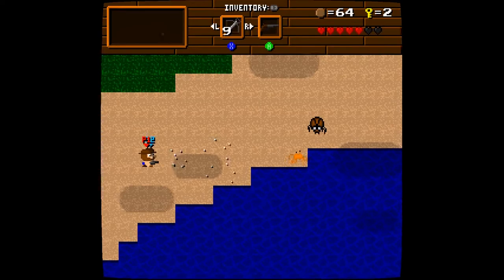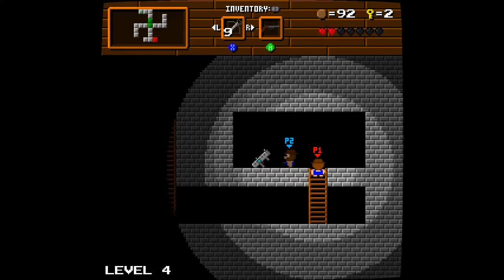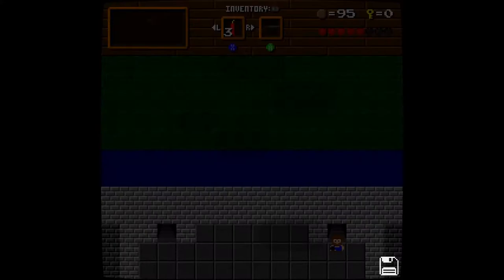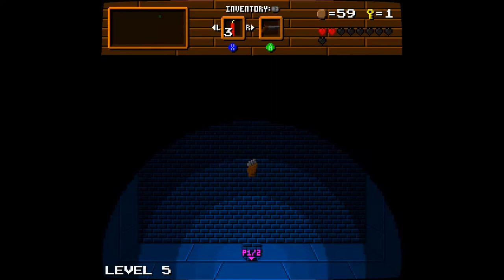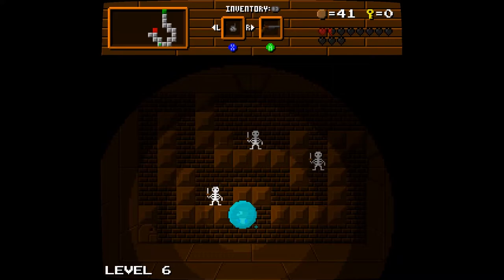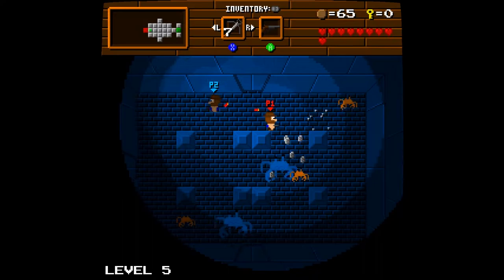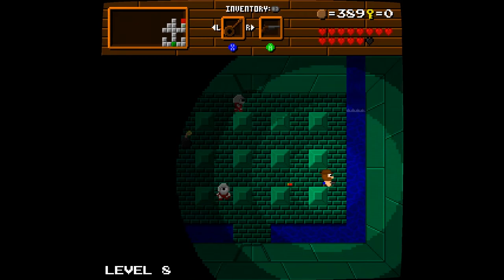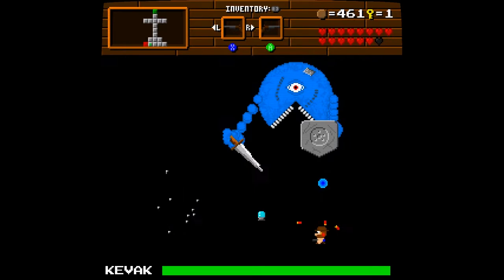SHOTGUN LEGEND REVIEW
Today Miranda reviews the Zelda clone SHOTGUN LEGEND

Want to send us mail? Here's the address
JOEL VALLIE